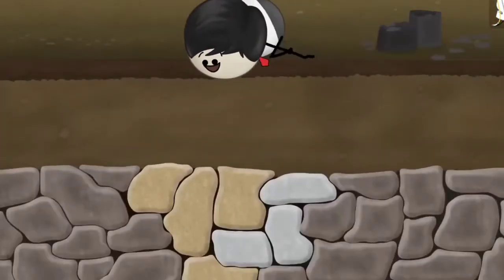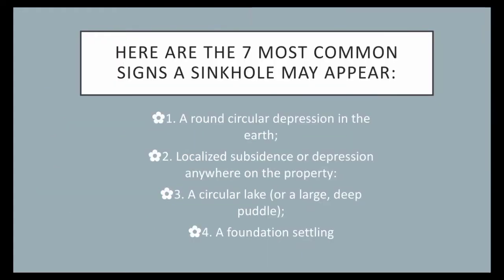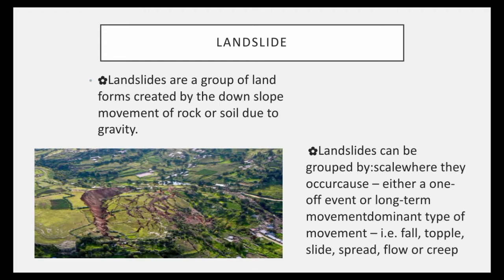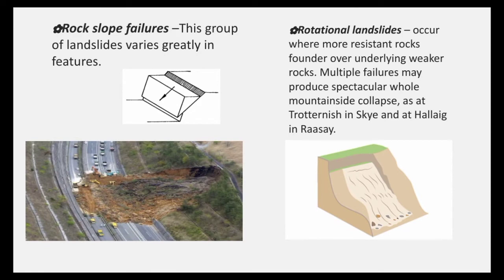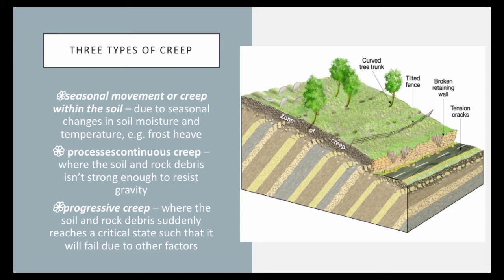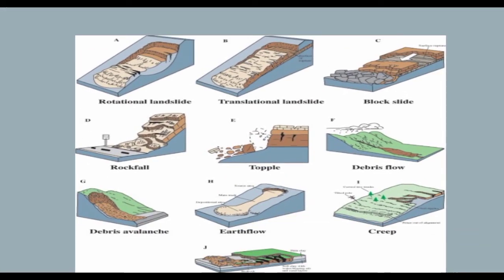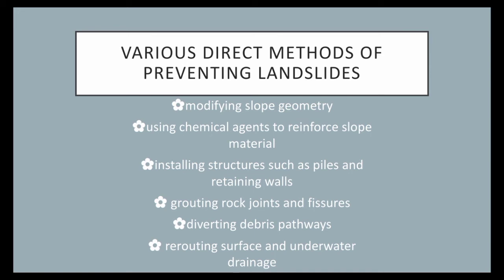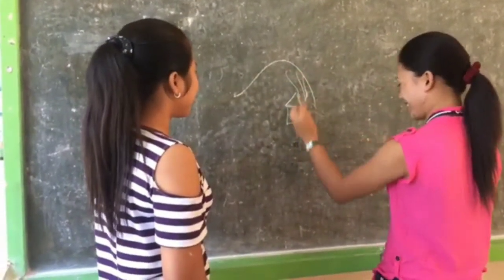Landslides and Sinkholes